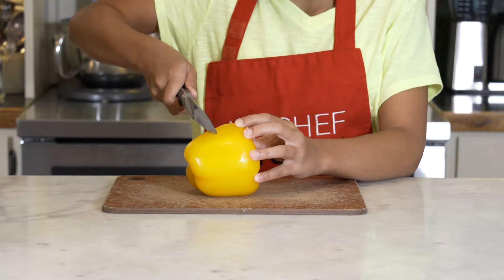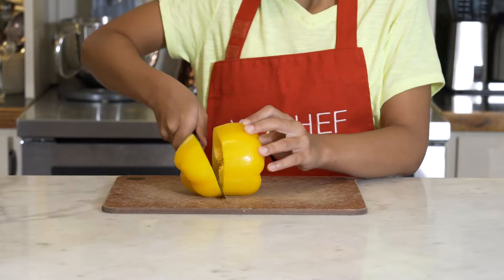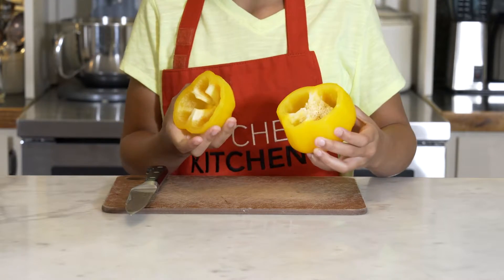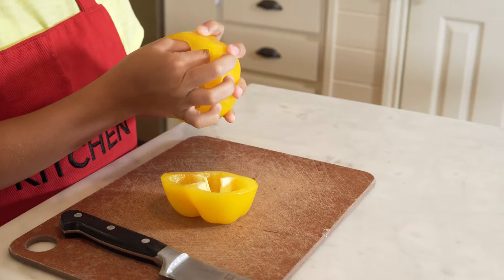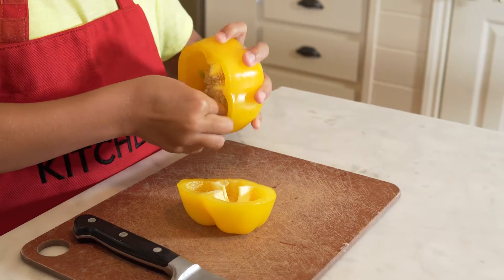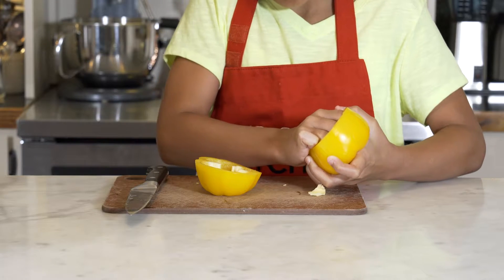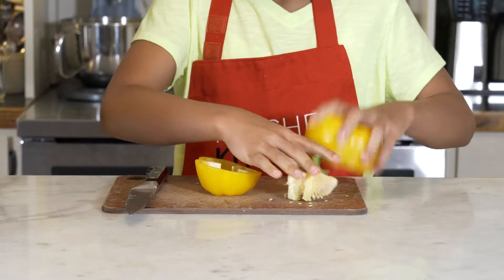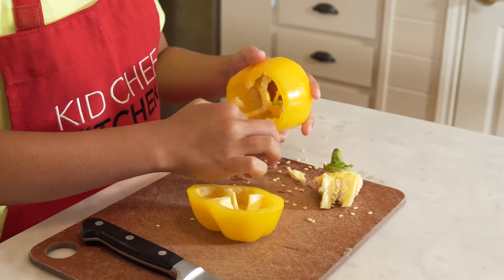KCK Sept2017 CleanPepper